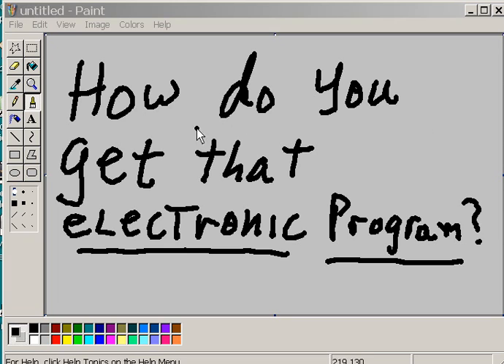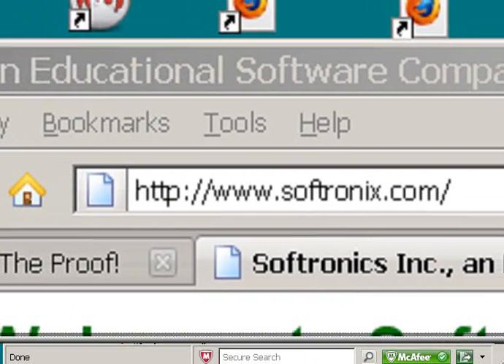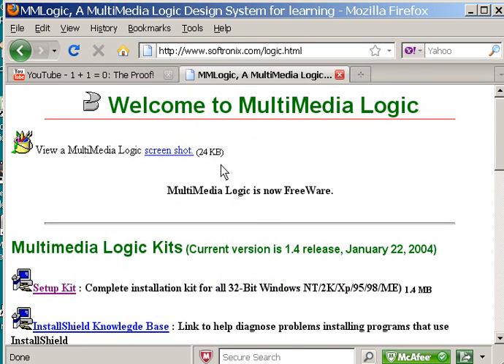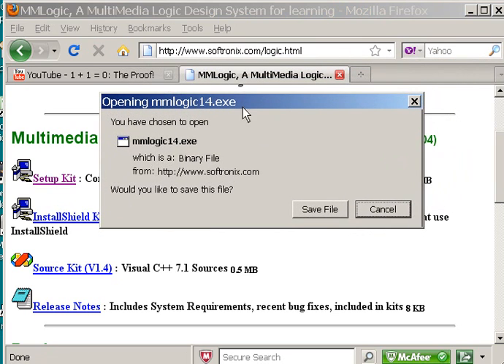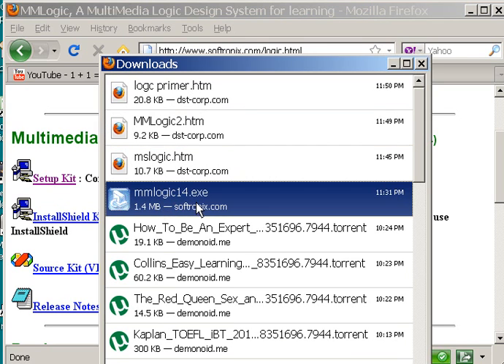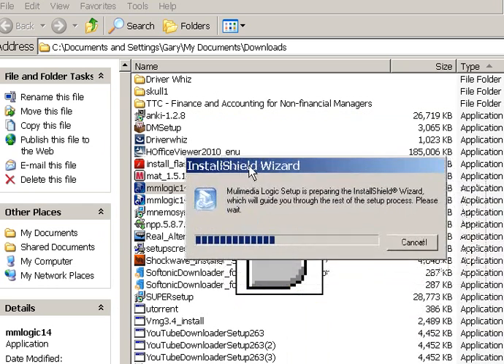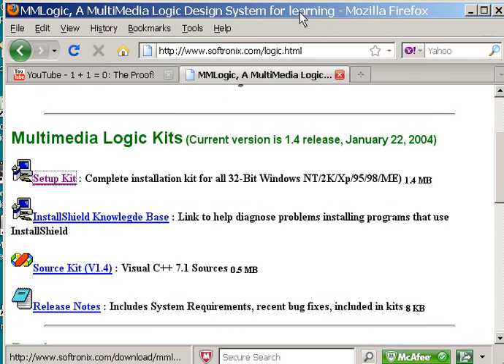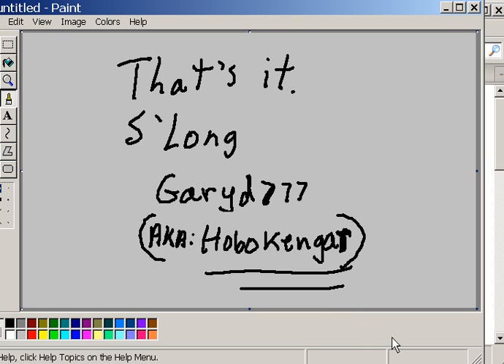How to Download the multimedia logic program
Step by step how to download the free software I use in the videos.

it is free, absolutely free.